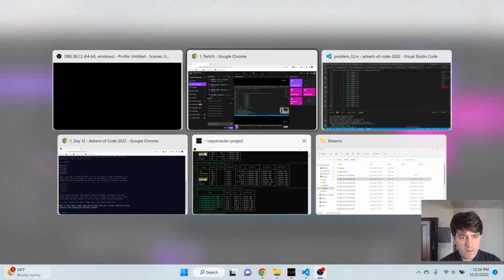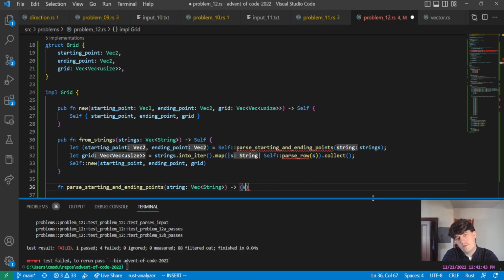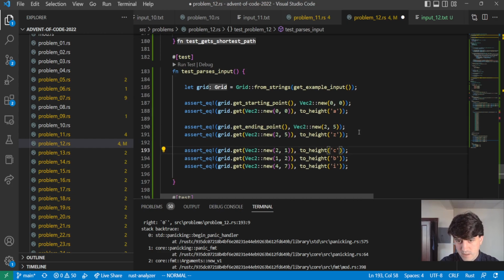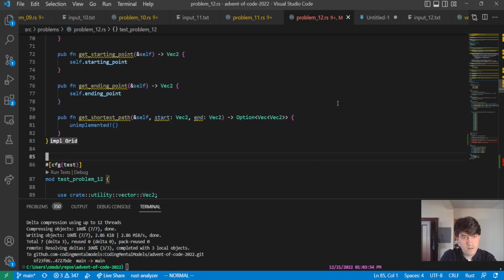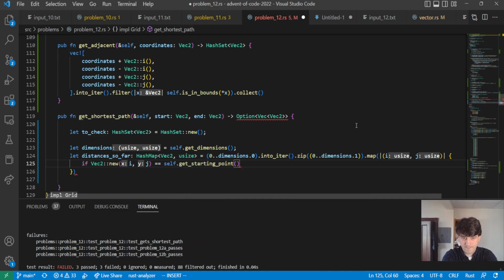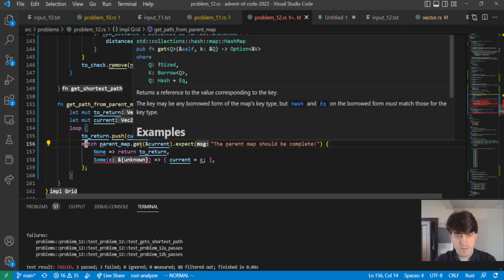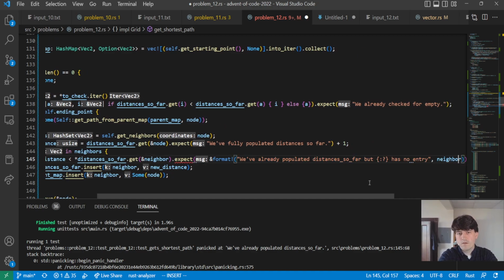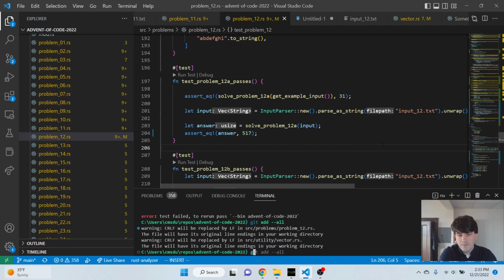Advent of Code 2022 -- Problem 12a -- Can I remember Dijkstra's Algorithm?!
adventofcode 2022 continues! Working through Problem 12a: finding shortest paths with Dijkstra's Algorithm, if I can remember it.